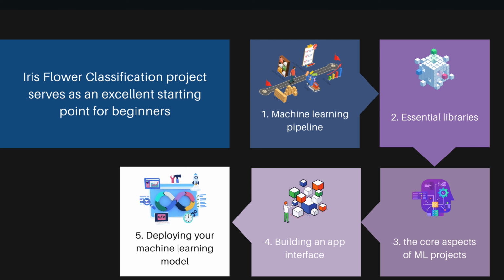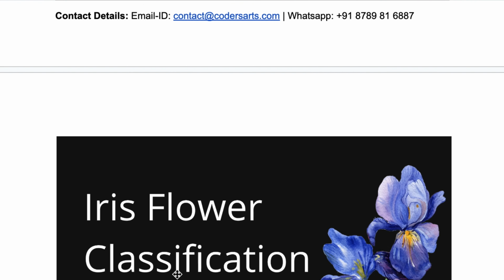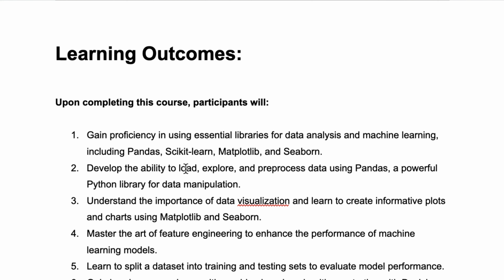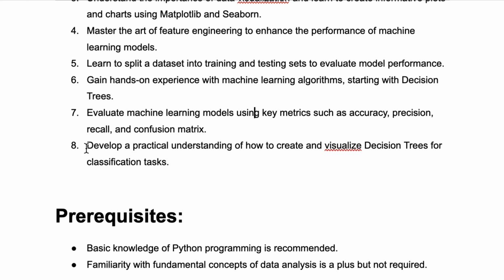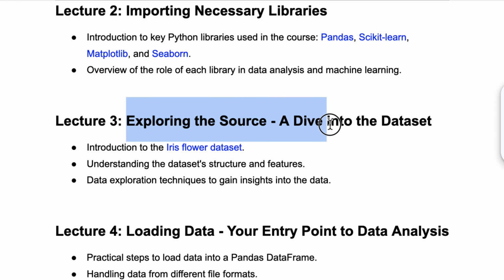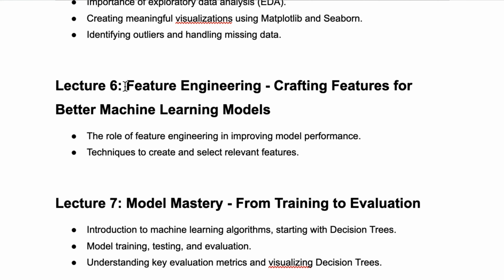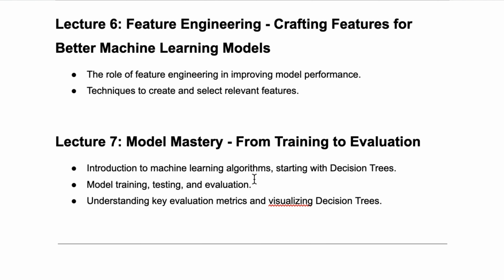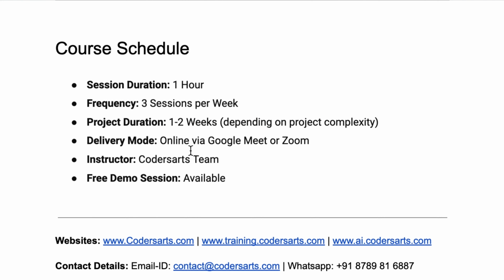18. Iris Flower Classification Using Machine Learning | Live Project Training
Imagine:
1) Acing your AI project with expert guidance. 🧠 Get personalized help from experienced tutors who break down complex concepts and guide you through every step. 💯

2) Turning in flawless coursework that impresses your professors. 🤓 We handle the heavy lifting, leaving you time to focus on understanding and applying new skills. ✨

3) Building a killer MVP or POC that investors can't resist. 🤑 We'll help you translate your ideas into tangible prototypes that showcase your talent and land you that dream job. 🤩

4) Gaining hands-on experience with real-world AI projects. 🤖 Learn by doing, from TensorFlow and PyTorch to cutting-edge deep learning techniques. 🚀